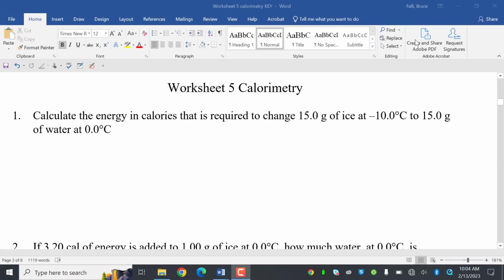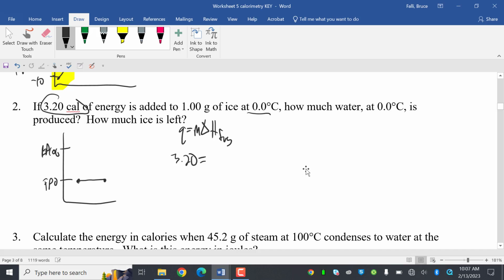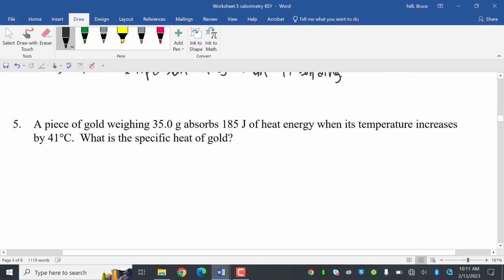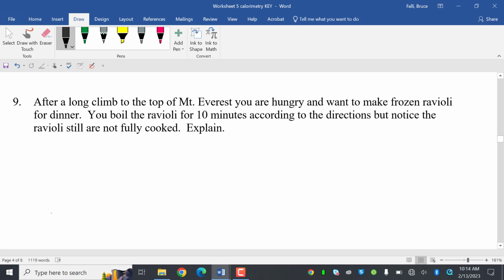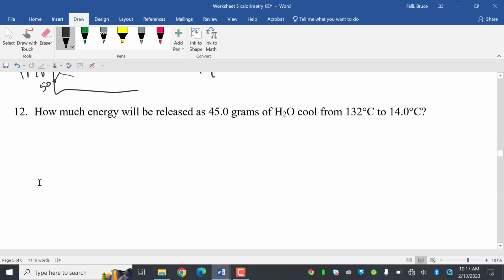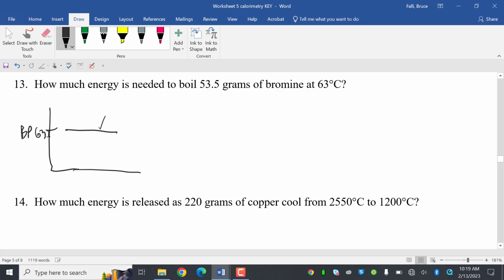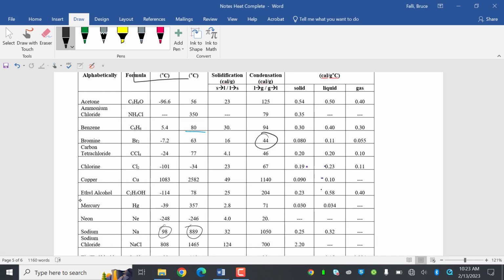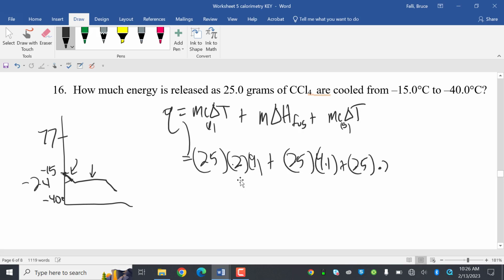LTHS Chem Accel Worksheet Calorimetry Key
calorimetry, lths, chem accel, heat, specific heat, DT